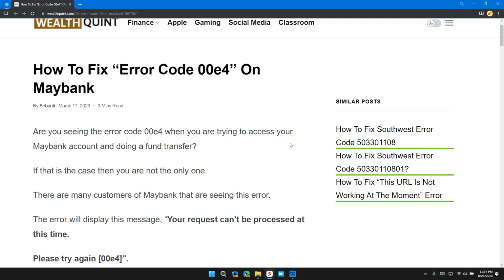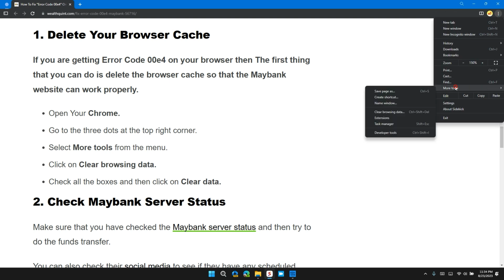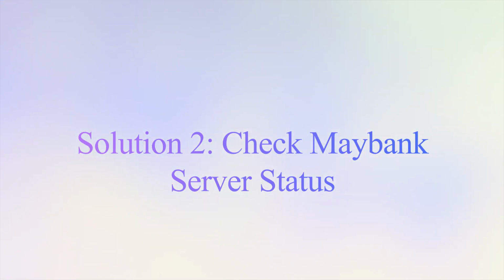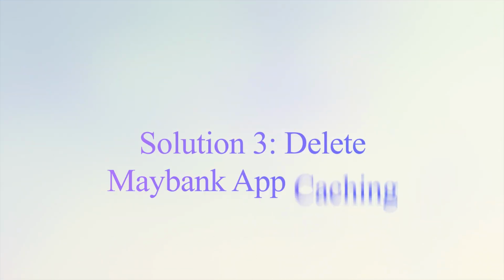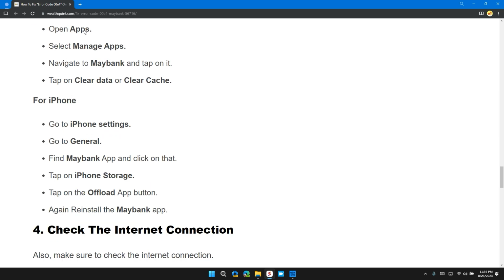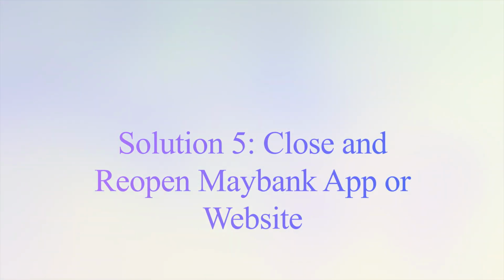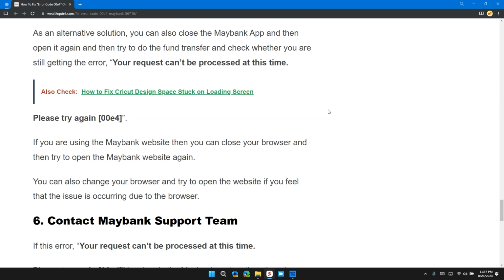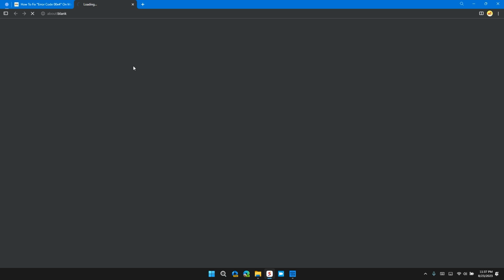How To Fix Error Code 00e4 On Maybank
Encountering the frustrating 'Error Code 00e4' while trying to use Maybank's services? Don't worry, this guide has got you covered with practical solutions to help you get past this issue. From clearing your browser cache and checking Maybank's server status to deleting app caching and ensuring a stable internet connection, these steps will assist you in troubleshooting the problem. If the issue persists, consider contacting Maybank's support team for further assistance. Don't let technical hiccups hold you back from managing your finances smoothly! 💳💻🏦

Chapters:
00:00 Introduction
00:11 Solution 1: Delete Your Browser Caching
00:54 Solution 2: Check Maybank Server Status
01:24 Solution 3: Delete Maybank App Caching
02:04 Solution 4: Check Internet Connection
02:21 Solution 5: Close and Reopen Maybank App or Website
02:47 Solution 6: Contact Maybank Support Team
03:06 Conclusion